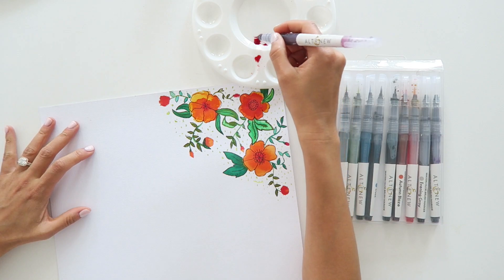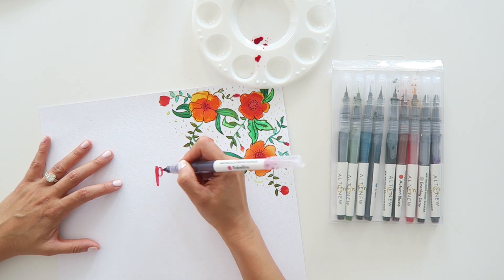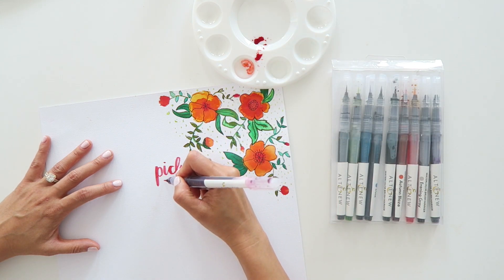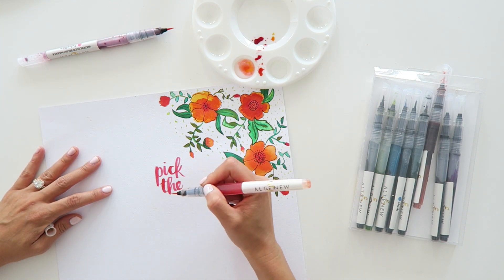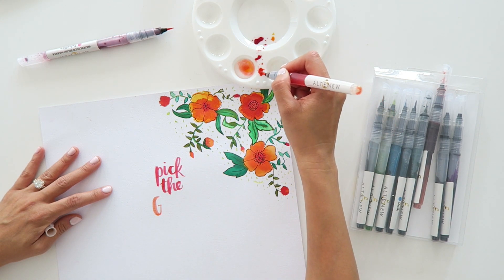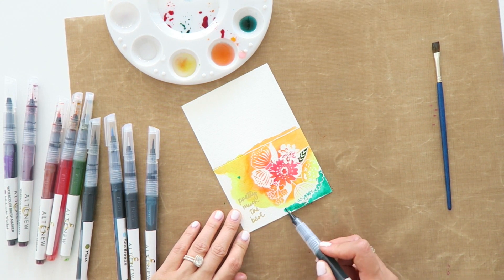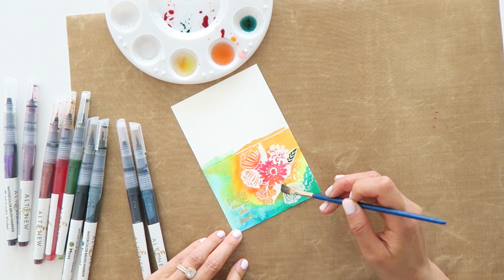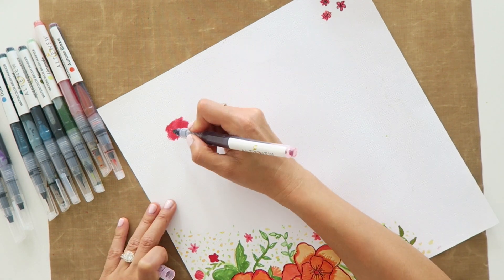Watercolor Brush Markers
Loved playing around with these watercolor brush markers. Winner will be chosen at random on 10/10 and announced here after - UPDATED - Winner is Annie K - Congrats!

SHOT ON Canon G7X Mark ii and edited with Adobe Premiere Pro

Amy Tangerine
10736 Jefferson Blvd